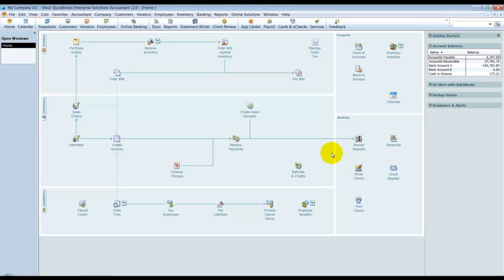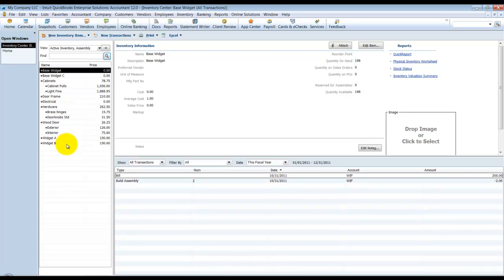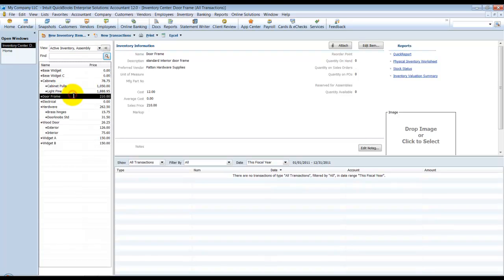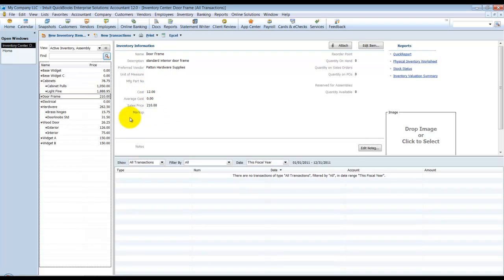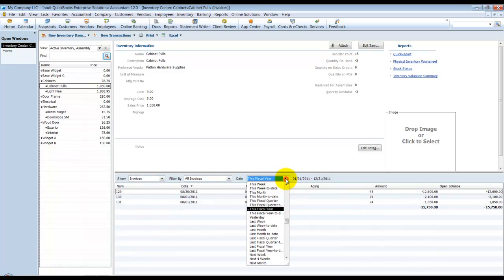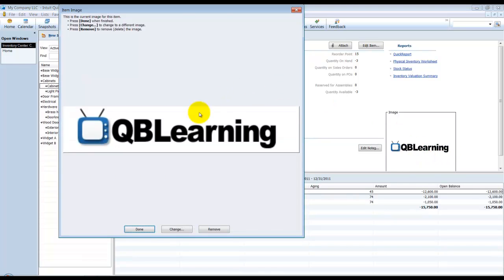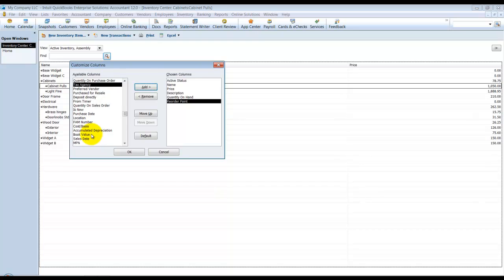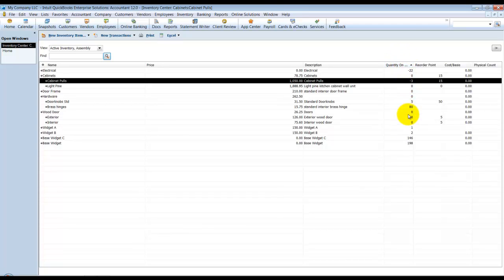QuickBooks Training - Inventory Center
Similar to what you are used to seeing in the QuickBooks customer or vendor center, this is an area where you can see transactions, notes, and even pictures associated with your inventory items.